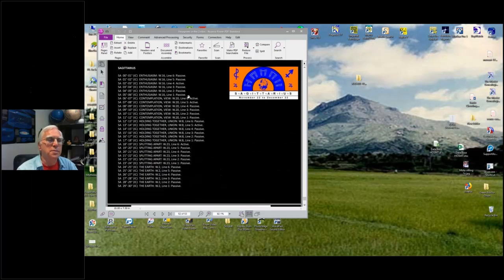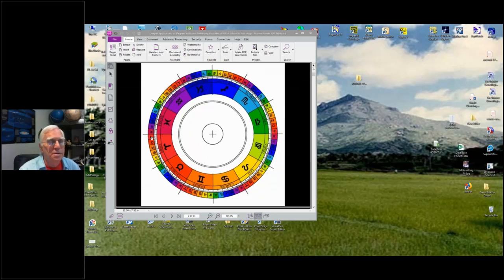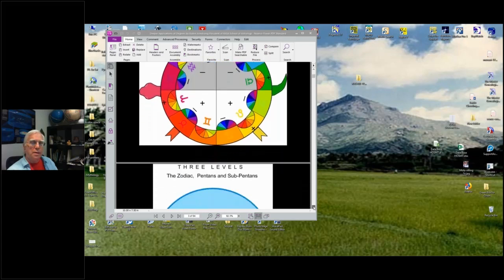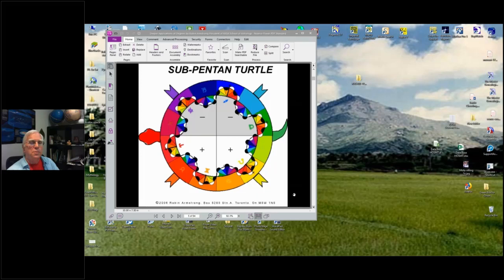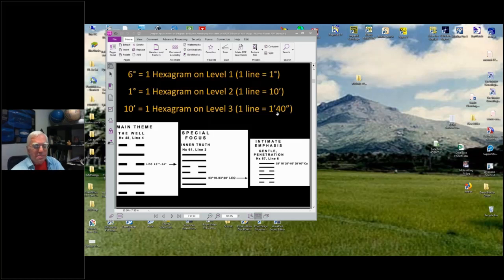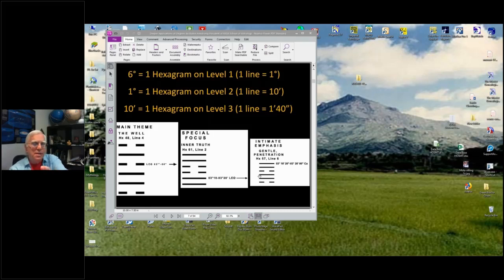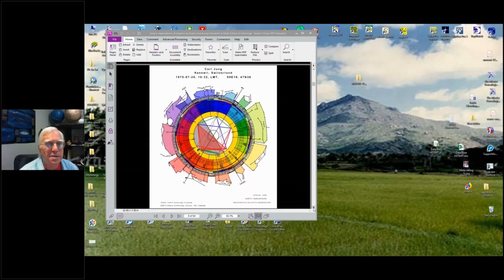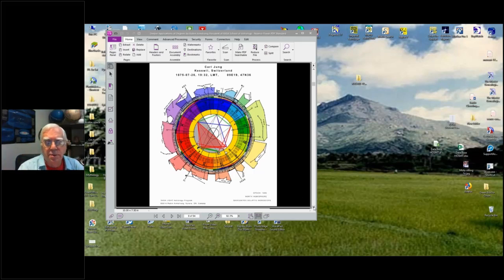RASA08 12 Hexagrams in the Zodiac Part 05 of 12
The correlation of the I Ching hexagrams into the degrees of the Zodiac. The relationship to the pentans, and an interpretation of the hexagrams accentuated in the horoscopes of Carl Jung, Sigmund Freud and Donald Trump.